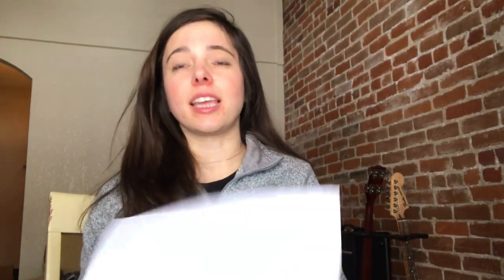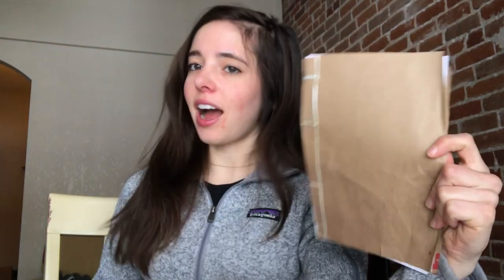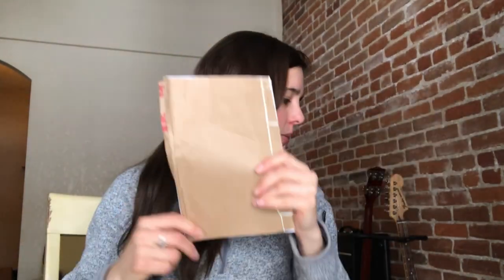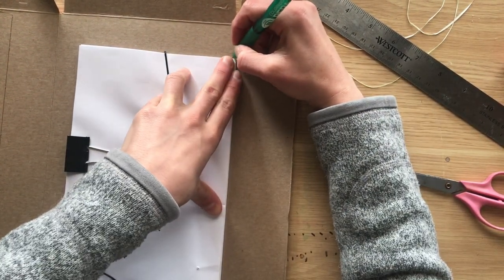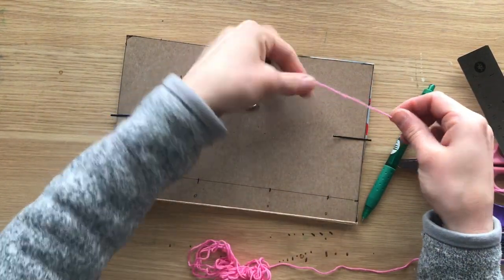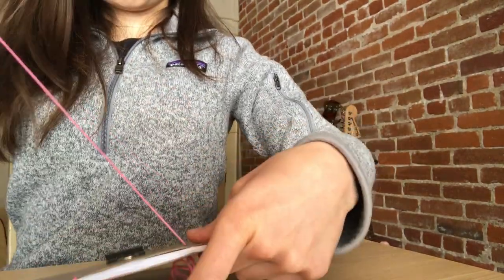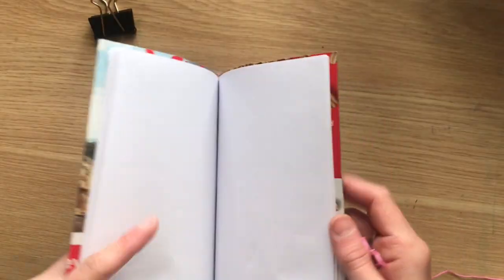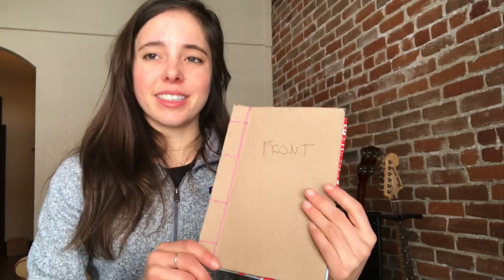Japanese Book Binding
How to bind a book Japanese style!

For this project you will need:

-10 sheets of paper
-light cardboard
-scissors
-thumbtack or pin
-sewing needle and thread